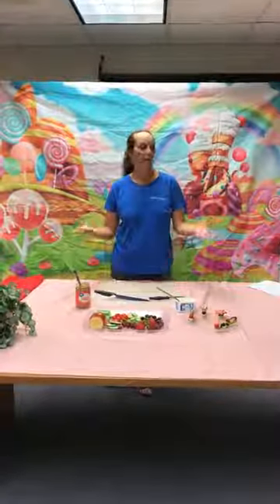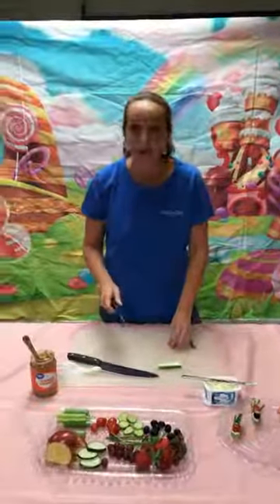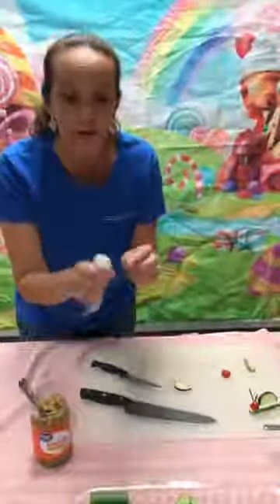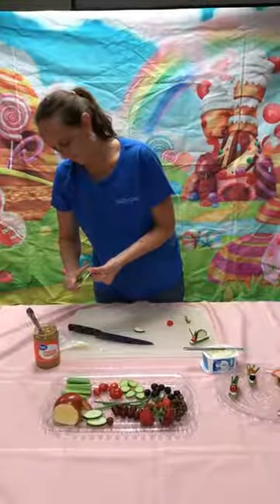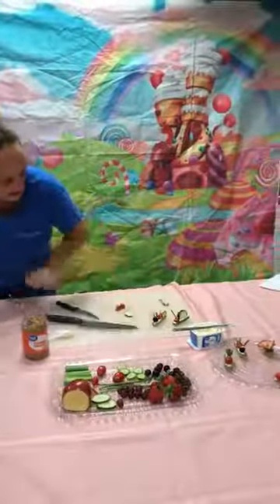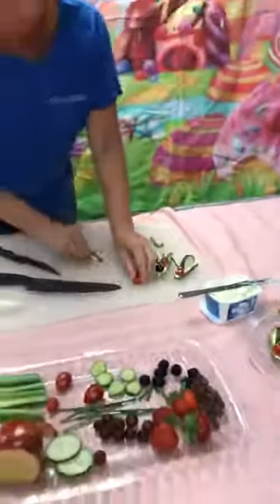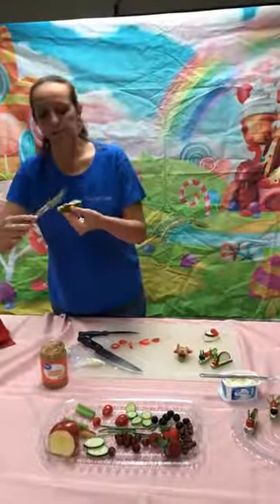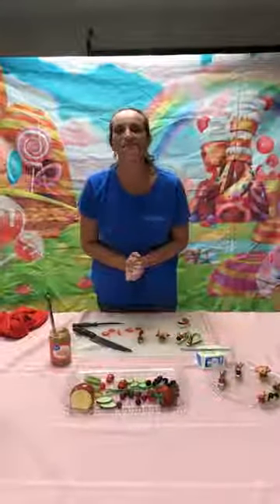HungryLibrarians-Edible Insect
Be creative with all those extra fruits and vegetables this summer.